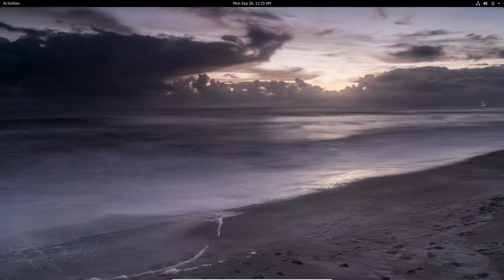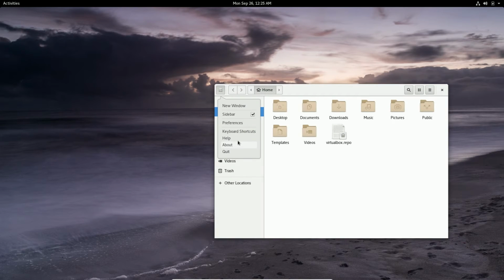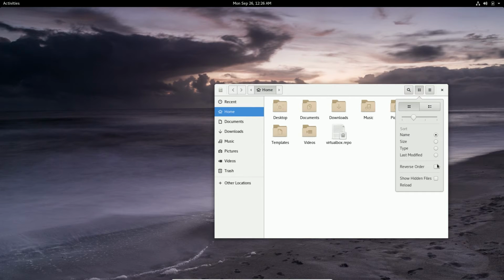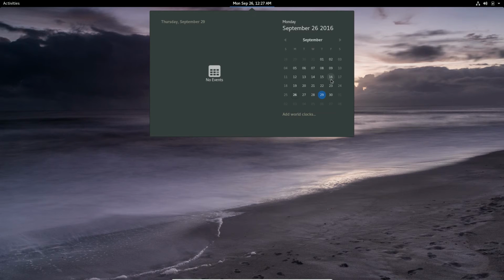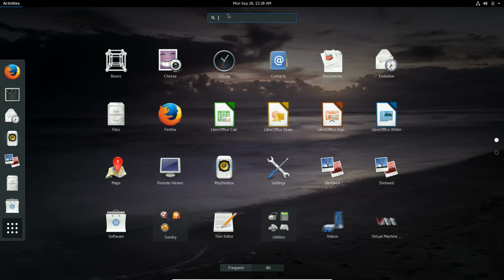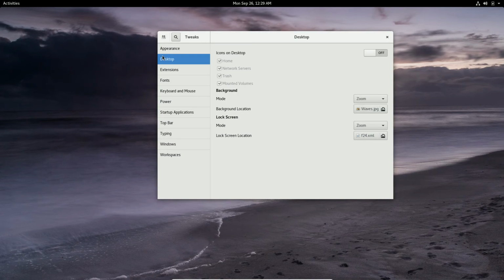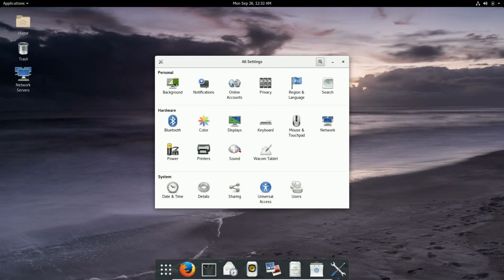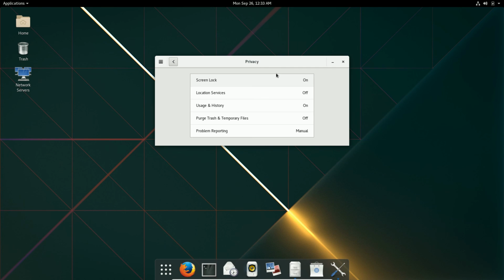Overview of GNOME 3 on Fedora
GNOME 3 is a very mature and modern desktop environment that is part of the stack of other applications.  For the person wanting a system that is modern, sleek, and customizable  it is a good choice, though I am not a big fan because of its similarity to the Mac OSX UI that is not very compatible with how I get my work done.